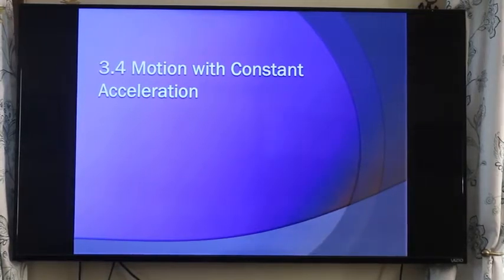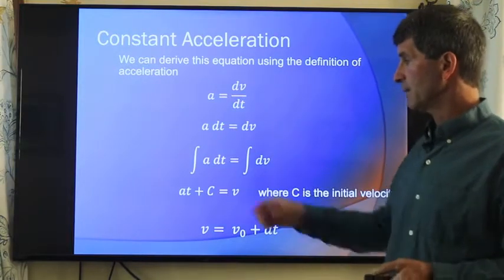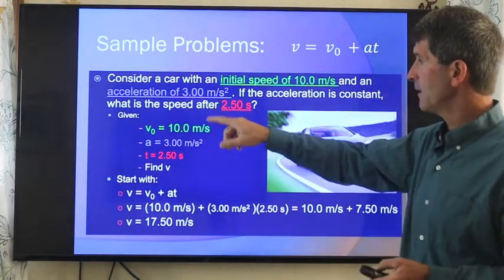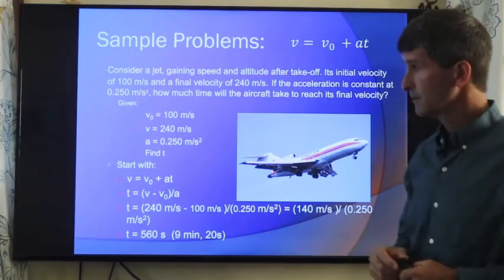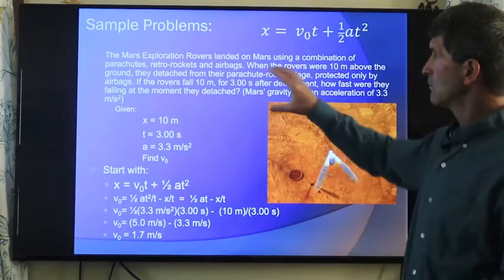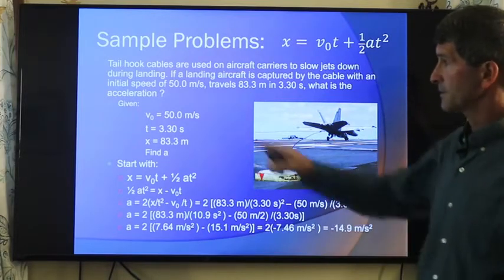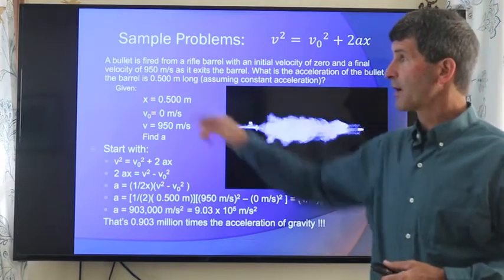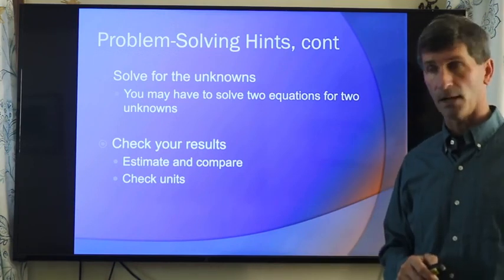Physics I - Chapter 03 Sec 04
Chapter 3: Motion Along A Straight Line
Section 4 - Motion With Constant Acceleration